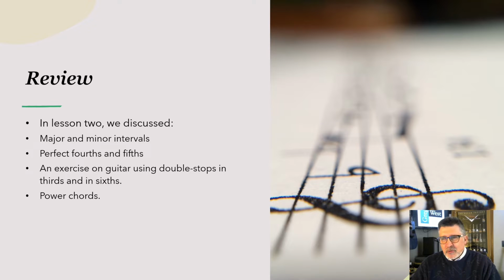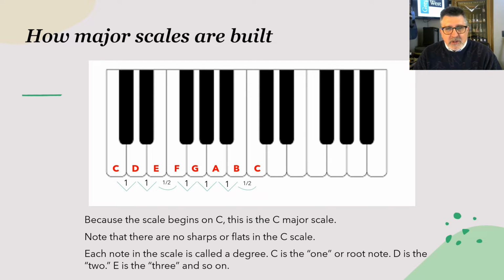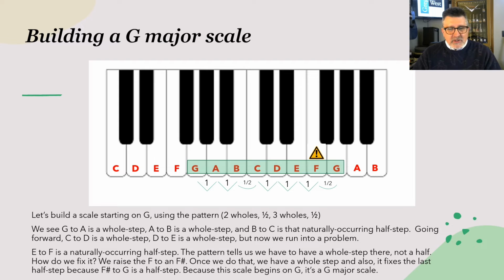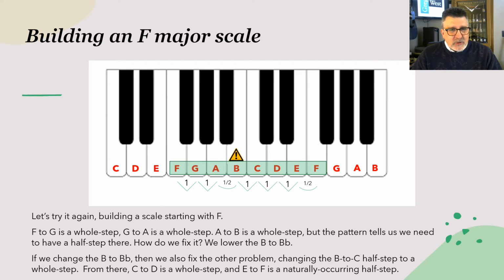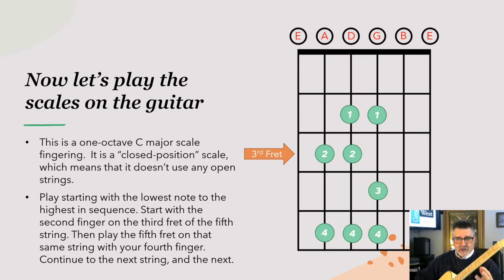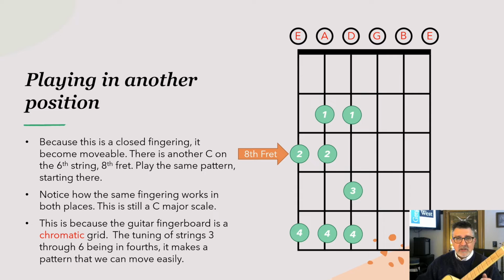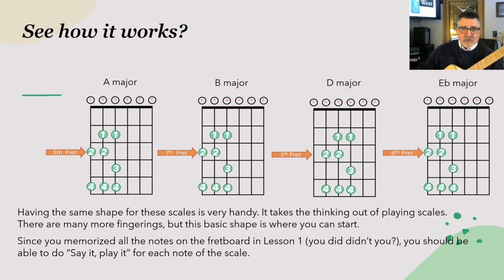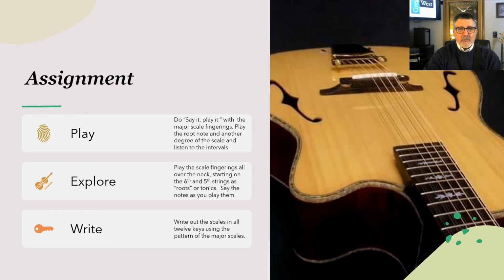Music Theory Lesson 3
Music theory for the advancing musician.